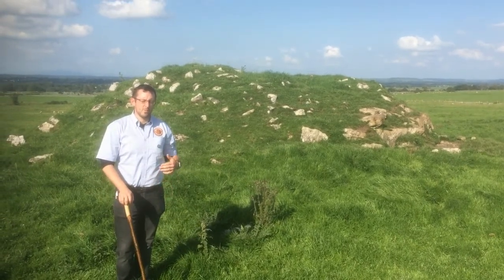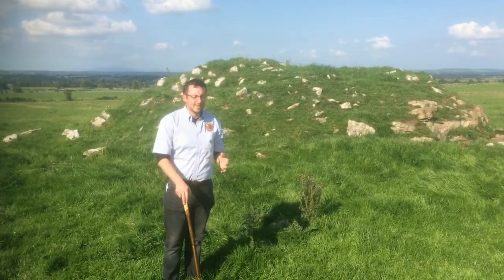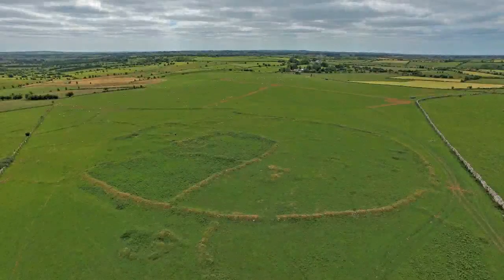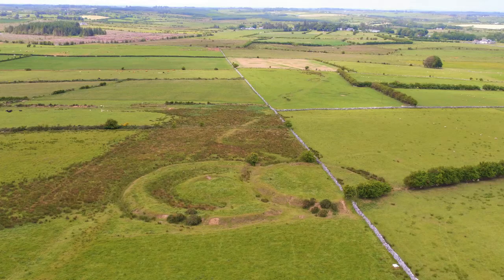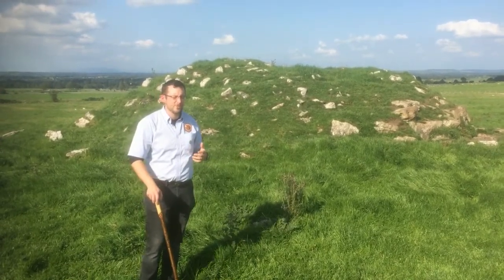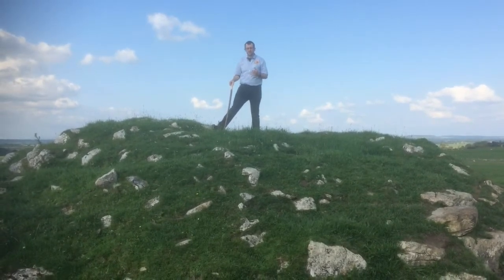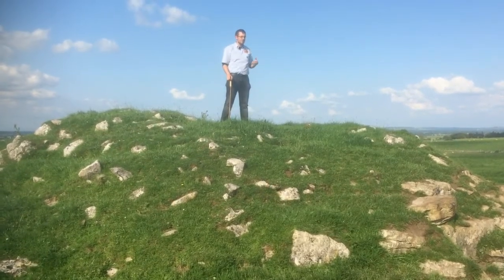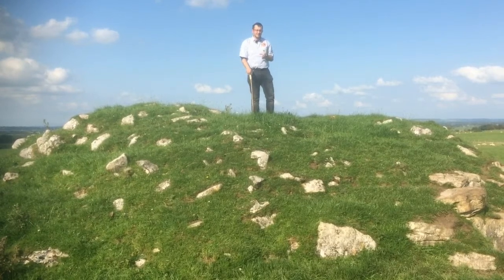Heritage Week 2020 - Carnfree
To mark Heritage Week 2020, we filmed three short videos that feature a taste of the archaeology, history and mythology of some of our favourite monuments on this unique landscape. In the second in this series, Daniel Curley introduces us to the multi-period landscape of Ard Caoin (Carns Archaeological Landscape), 2km south of Tulsk, and an integral part of our understanding of both prehistoric and medieval Connacht, and their O'Conor kings.
The video also utilises some fantastic new aerial footage of the monuments of Ard Caoin, recently captured by Western Aerial Survey, and some wonderful reproductions, illustrated by Charlotte Krause.